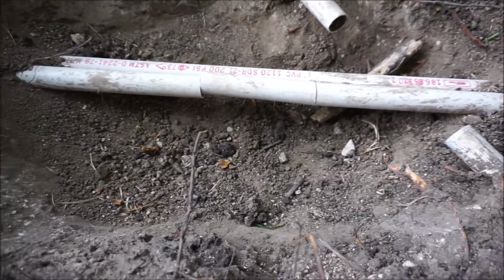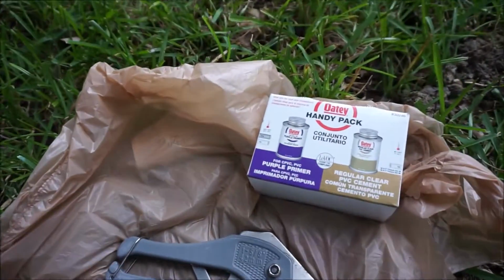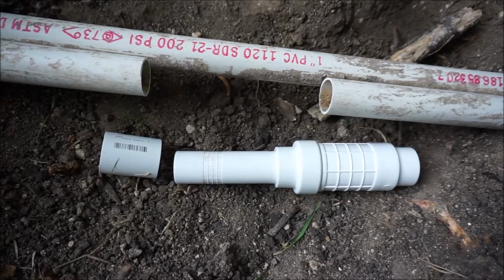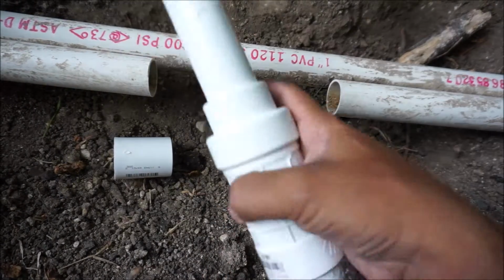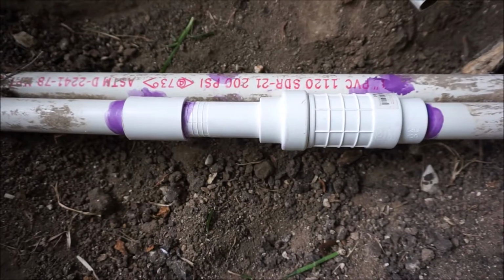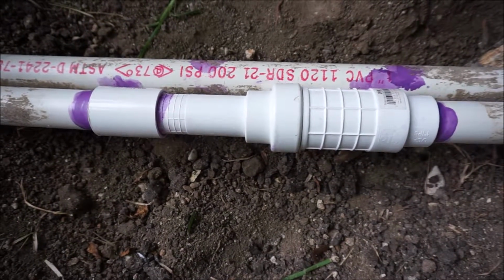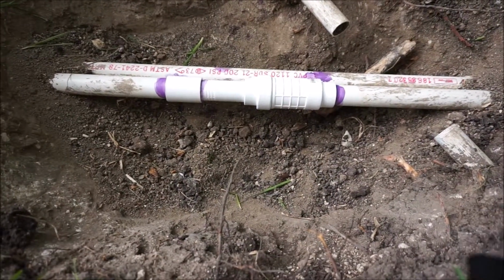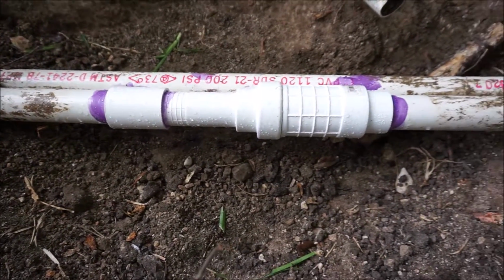Fix Broken Spinkler Line - Cheap and Easy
I had a broken sprinkler line.  Decided to fix myself..this is what I used & how I did it.  Digging was the hard part, the fix was easy!

PVC Cutter: